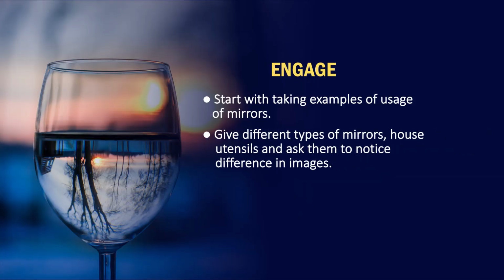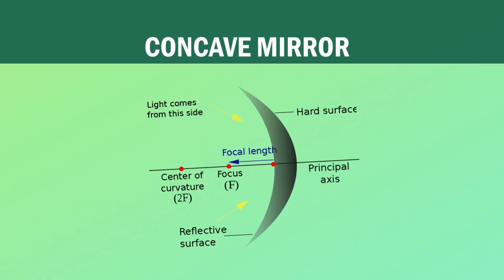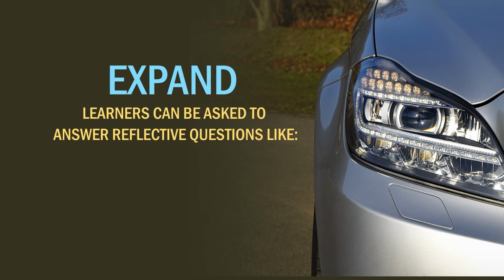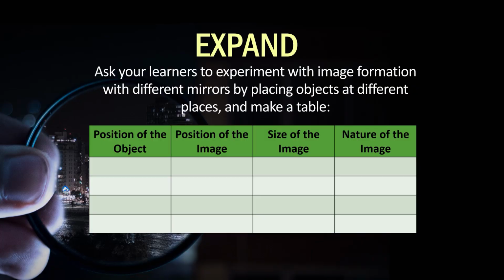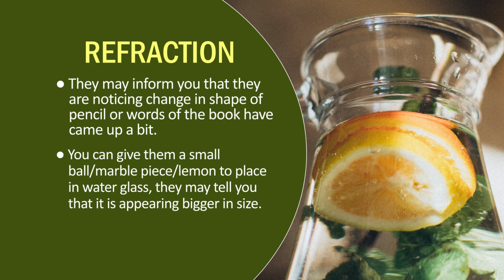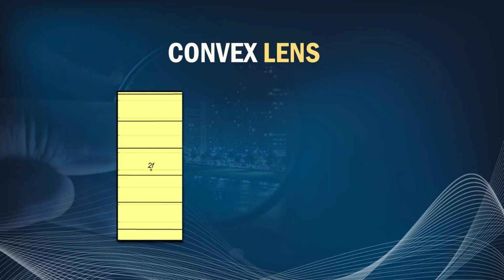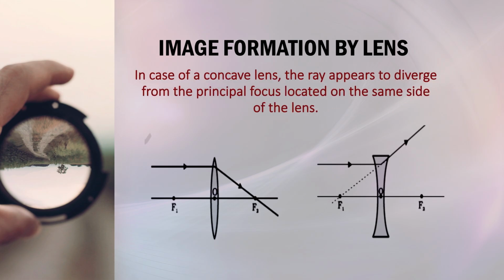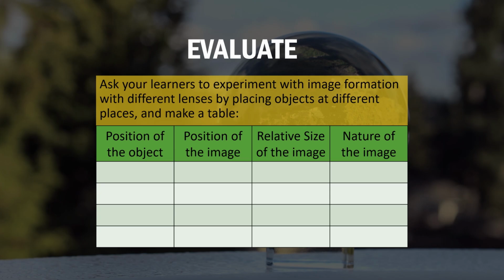REFLECTION AND REFRACTION